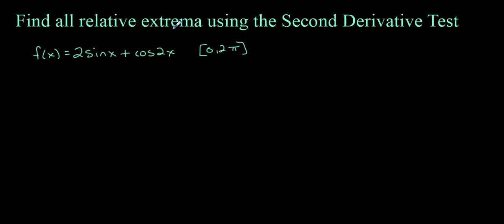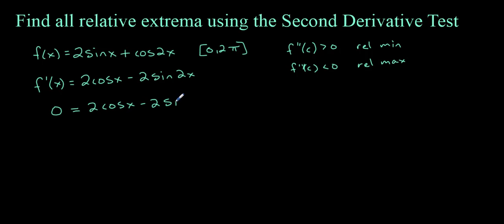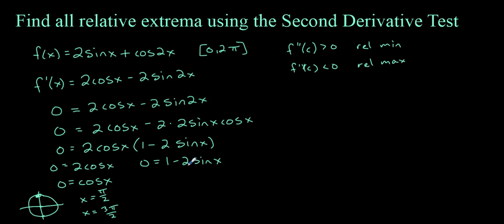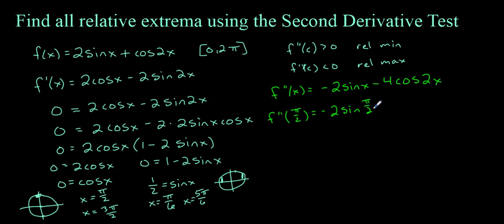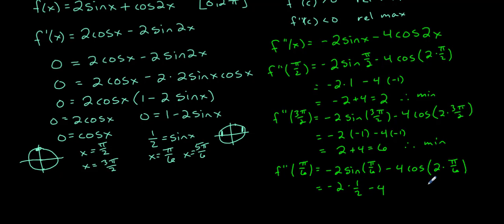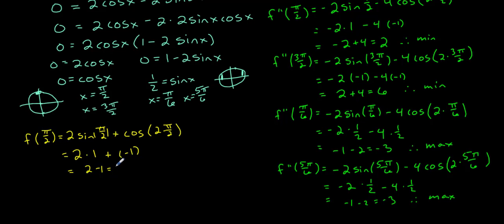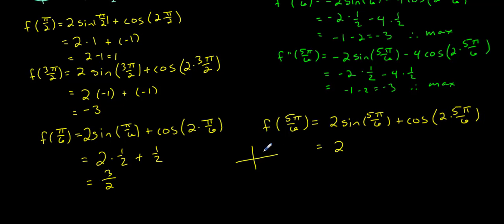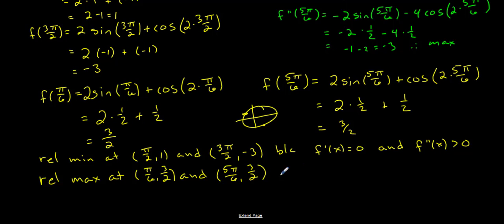AP Calc AB p195 Number 52 Section 3 4 Concavity and the Second Derivative Test Relative Extr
Finding Relative Extrema using the Second Derivative Test

Problem from: Calculus of a Single Variable, Ninth Edition, Larson Edwards